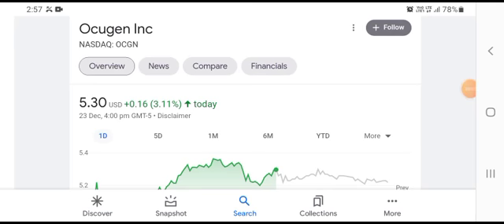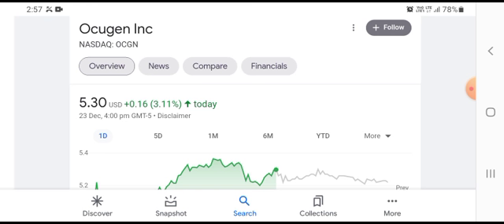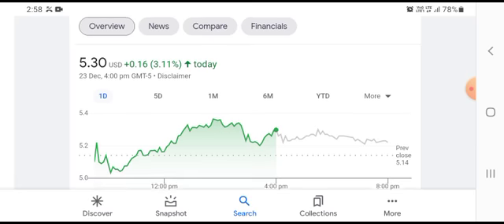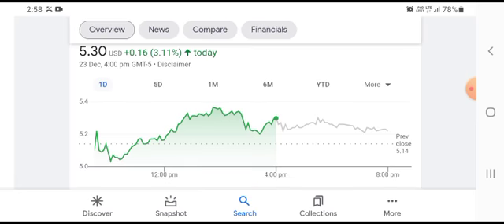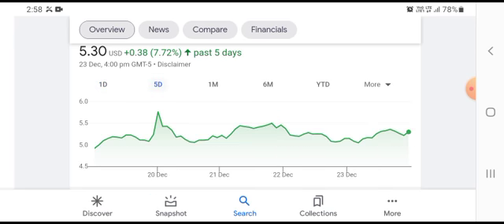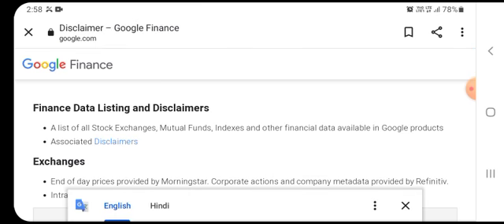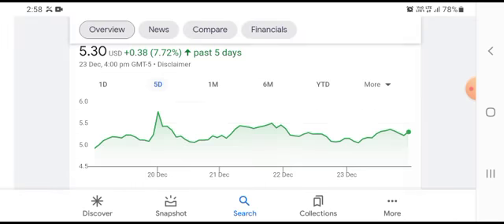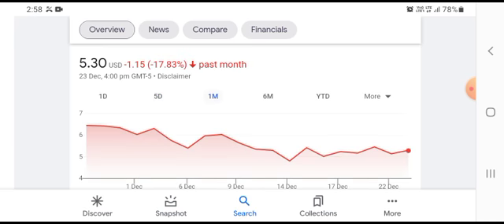OCGN STOCK | Price Predictions | Technical Analysis | AND What Happened Today!